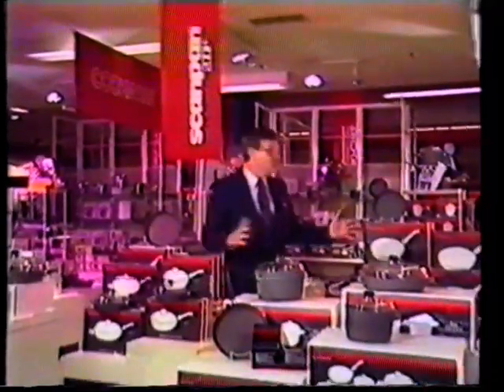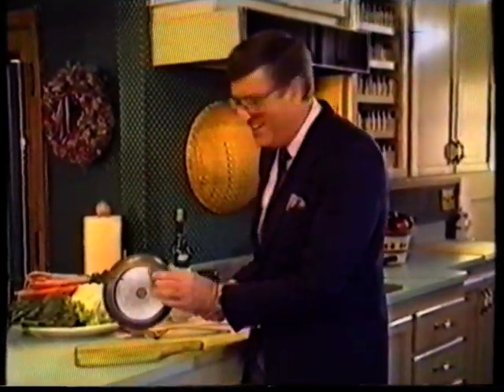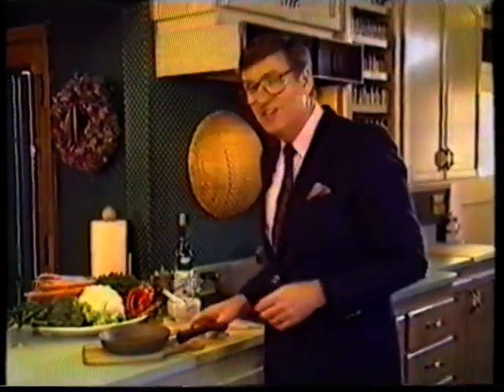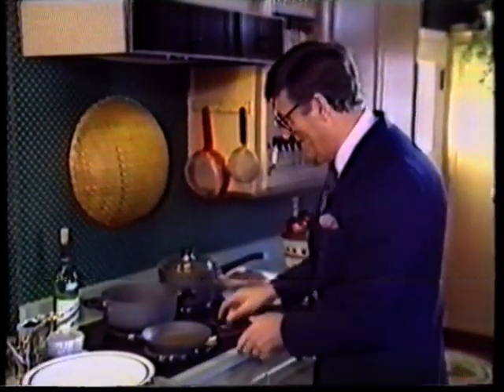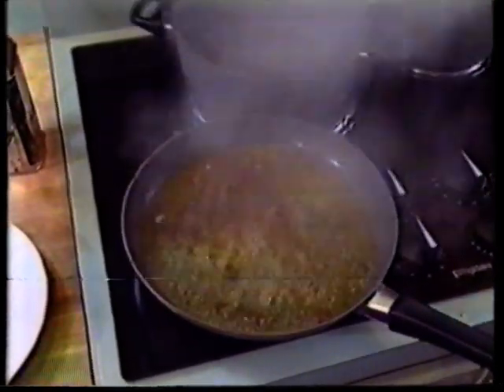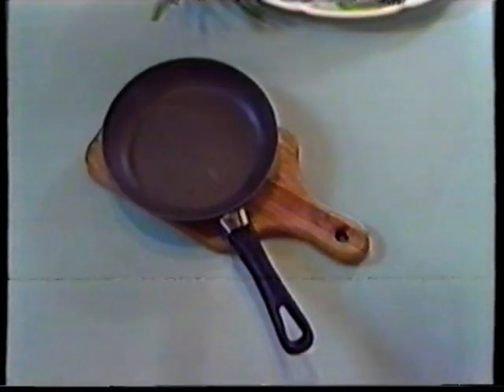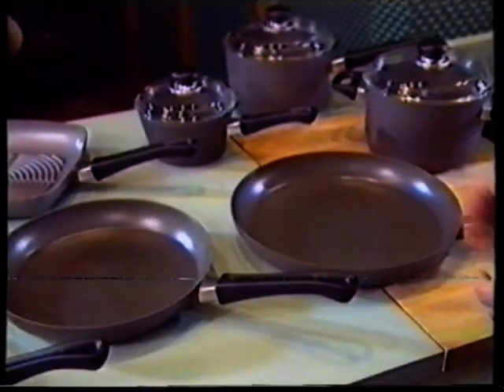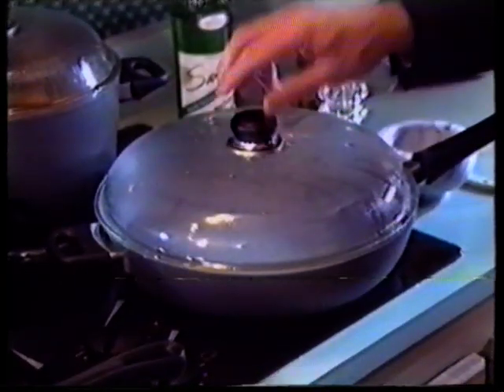The Scanpan 2001+ Cookware - Infomercial 1989 with Graham Kerr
Classic Product Advertisement 1989 with Graham Kerr

Graham Kerr is a British-born chef who is best known for his television cooking show, "The Galloping Gourmet," which aired from 1969 to 1971. He was one of the earliest celebrity chefs on television, and his flamboyant style and humor made him a popular figure.

 Scanpan is a Danish company known for producing high-quality cookware, particularly non-stick frying pans and pots.

This infomercial aired on Channel 9 Australia in 1989.

This channel is for private entertainment viewing and provides commentary on popular culture that shapes the way we communicate through advertising. It also pays homage to the creative people who produced these works.